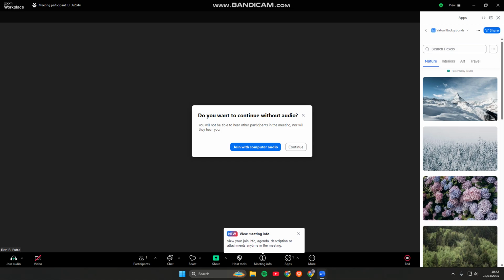👍 INSTANT: How To Hide Non-video Participants in a Zoom Meeting | NEW UPDATE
Want your Zoom meetings to look cleaner and more focused? In this quick tutorial, learn how to instantly hide non-video participants and make your Zoom screen show only those with cameras ON! Perfect for presenters, teachers, and anyone who wants a polished look.